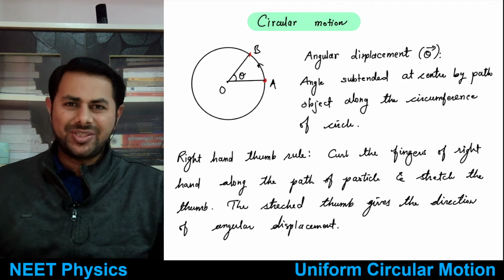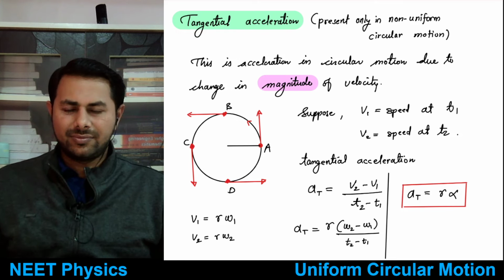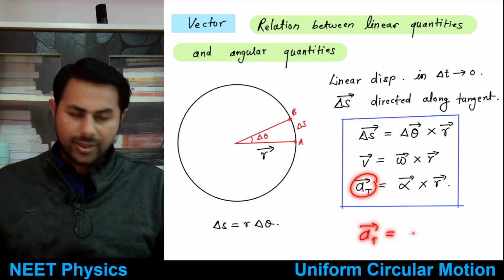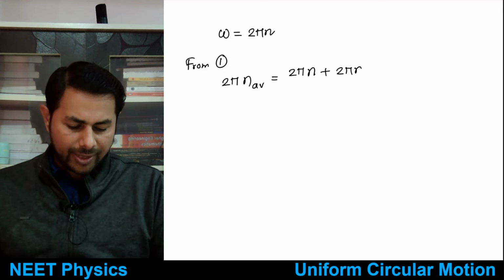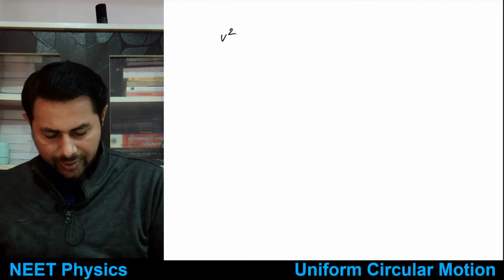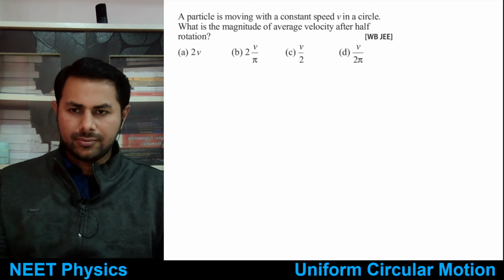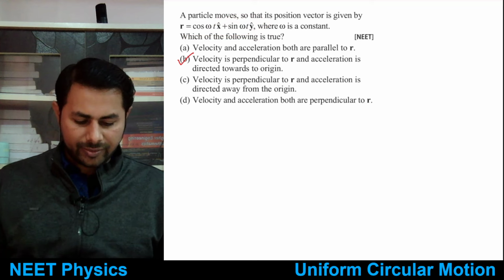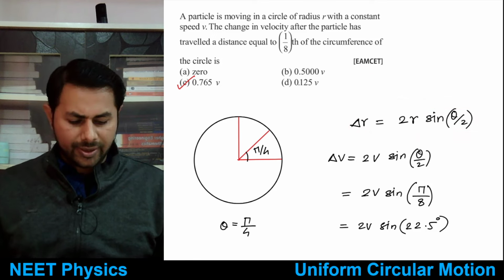NEET 2024 Physics Crash Course: Mastering Circular Motion in One Shot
Title: "NEET 2024 Physics Crash Course: Mastering Circular Motion in One Shot!"

Description: 🚀 Revolutionize your NEET 2024 Physics preparation with our intensive one-shot session on Circular Motion! In this comprehensive class, we dissect the intricacies of circular motion, ensuring you grasp the core concepts and problem-solving techniques in one swift revolution.

🔍 Key Topics Covered:
1️⃣ Circular Motion Fundamentals: Explore the fundamental principles underlying circular motion, including centripetal acceleration, centripetal force, and angular velocity.
2️⃣ Dynamics of Circular Motion: Understand the dynamic aspects of circular motion, analyzing forces, energy, and momentum in rotating systems.
3️⃣ Applications of Circular Motion: Dive into practical applications of circular motion, from celestial mechanics to mechanical engineering.
4️⃣ Problem-Solving Strategies: Learn effective strategies for solving circular motion problems, including vector analysis and kinematic equations.

🎓 Why Watch This One-Shot?
- Rapid and efficient coverage of essential concepts in Circular Motion
- Real-world problem-solving techniques for immediate application
- Tips and tricks for mastering circular motion for the upcoming exam

🔔 Elevate your understanding of Circular Motion for NEET 2024. 🌟

Who will find this series useful:
Students searching for most expected questions for neet 2024 physics, Students searching for the best crash course for neet 2024, students looking for neet 2024 preparation one shot videos, students who are interested in for neet 2024 question practice series, students who want help with neet mind map series 2024, students searching most important questions in neet 2024, students searching for neet 2024 preparation motivation, physics important formulas for neet 2024 and also students searching for physics strategy for neet 2024 in 3 months.